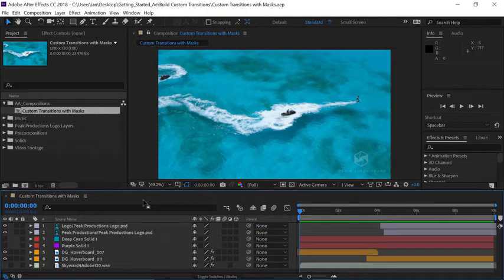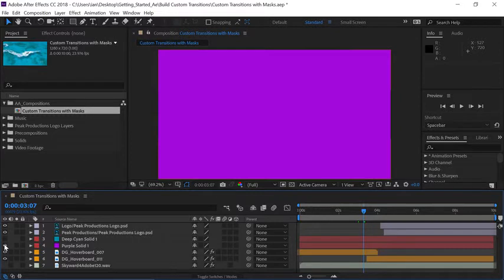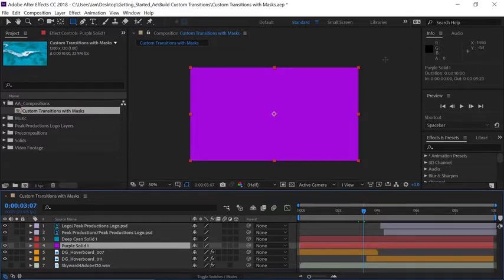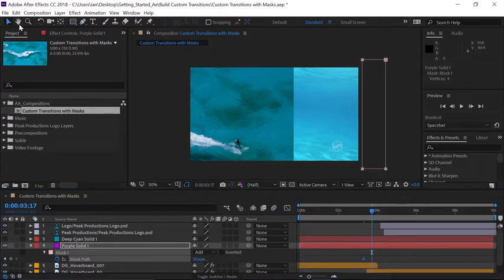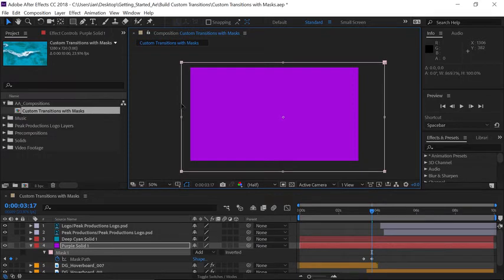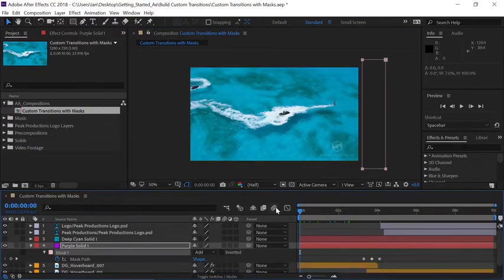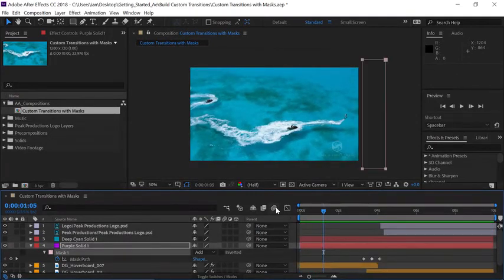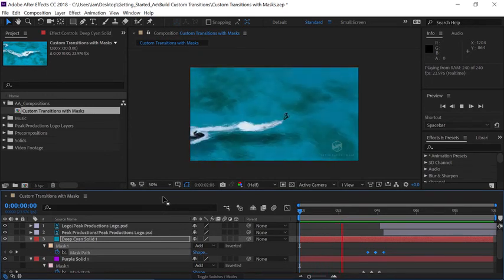Learn after effects - Custom transitions with masks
What you learned: Create a custom transition using masks

Masks are used to hide, or reveal, specific areas of a layer.

To apply a mask to a layer:
Select the desired layer in the timeline.
Select the Pen tool or a Shape tool in the Tools panel.
Draw a mask shape in the Composition panel to define the areas to hide.
To animate a mask:
Move the Current Time Indicator (CTI) to a frame in the Timeline for the start of the transition.
Press M to open the Mask Path settings.
Click the stopwatch to the left of the words Mask Path to record the position of the mask path and set the first keyframe.
Move the CTI down the Timeline to mark the end of the transition.
Click the words Mask Path in the Timeline to select the mask path.
Move each anchor point in the path to a new position or press Control+T (Windows) or Command+T (macOS) to apply transform handles to the mask path.
Drag inside the mask handles to move the mask without changing the shape; drag the handles to transform the shape of the mask.
Reposition the mask and press Enter on your keyboard to apply the transformation and automatically record the second keyframe for the transition.